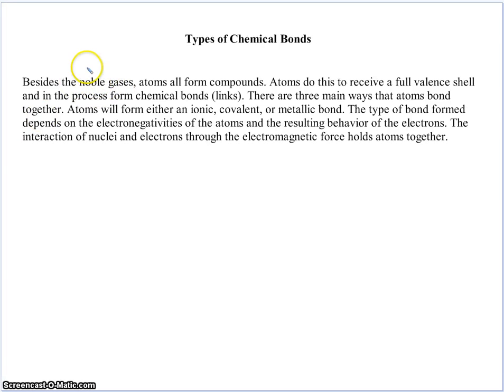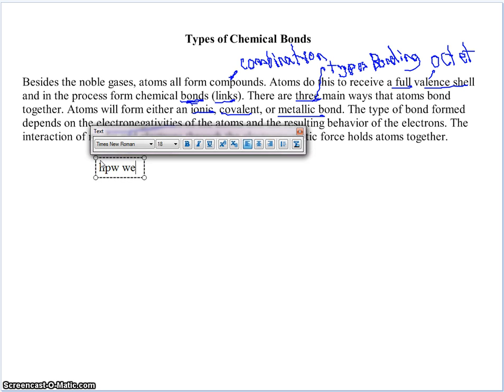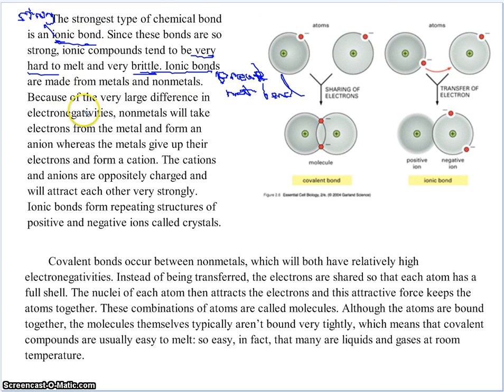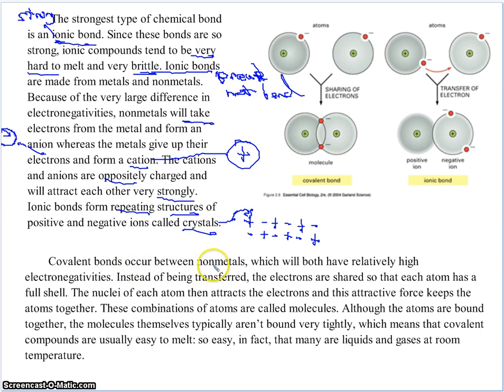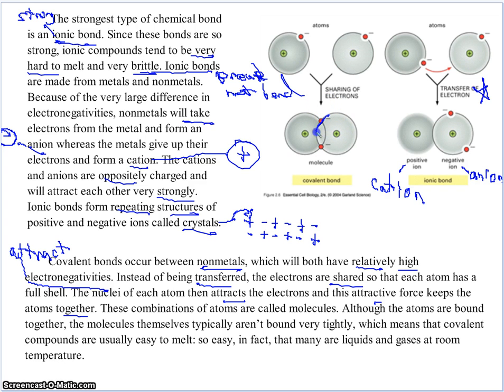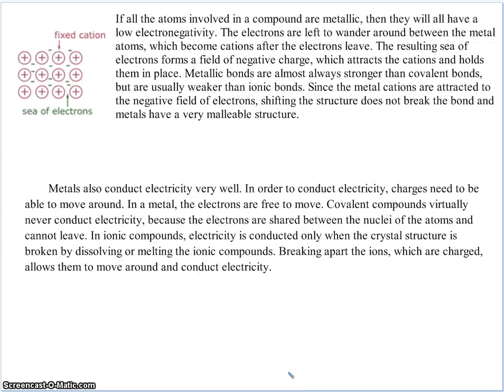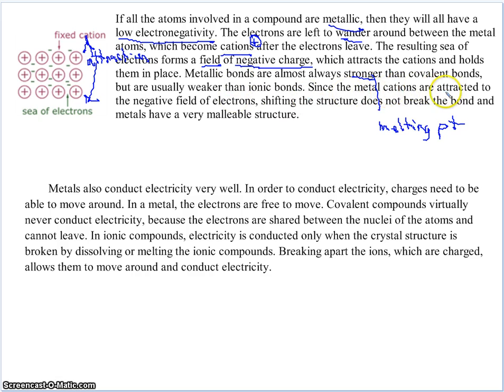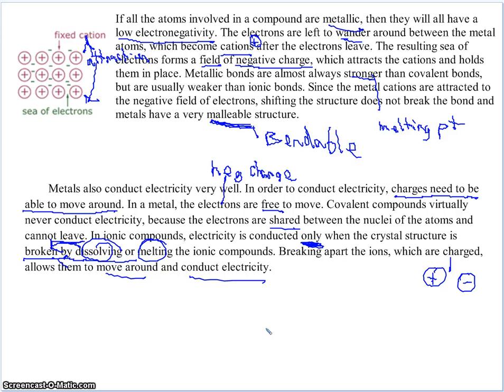Types of Chemical Bonds AICHS